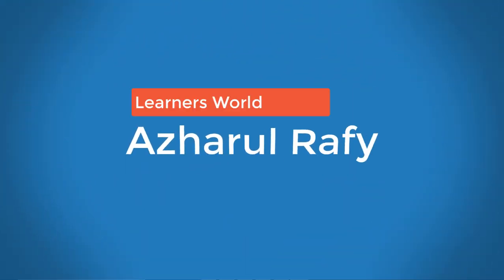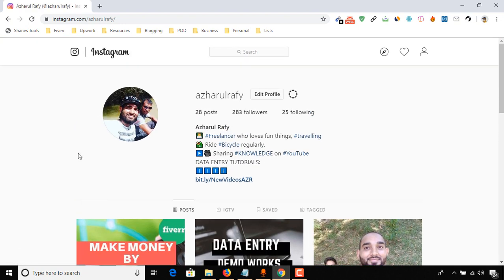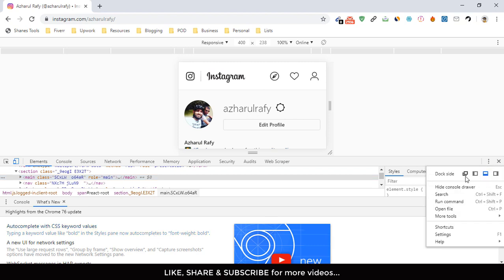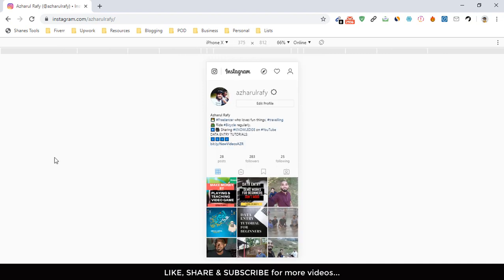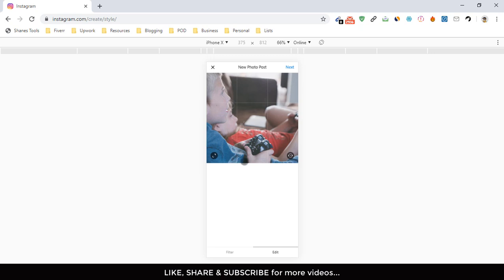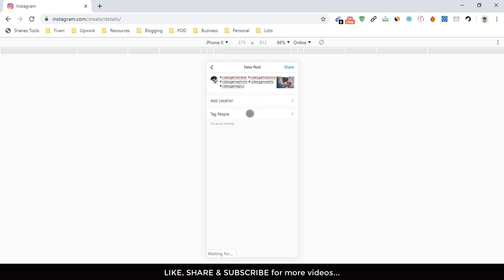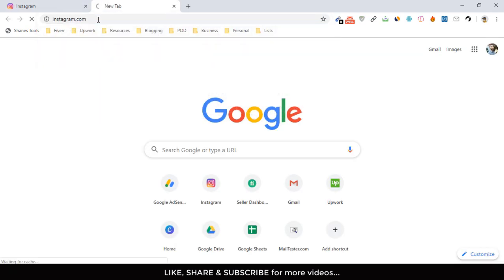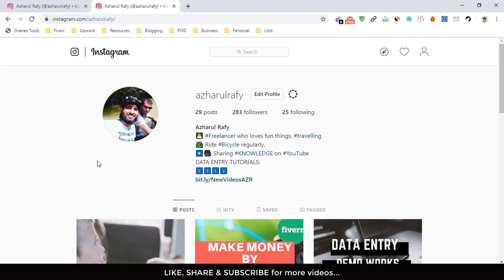How to Make a Post on Instagram from Computer Without Any Software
How to become a Data Entry Professional with NO EXPERIENCE?

Kind Regards,
Azharul Rafy